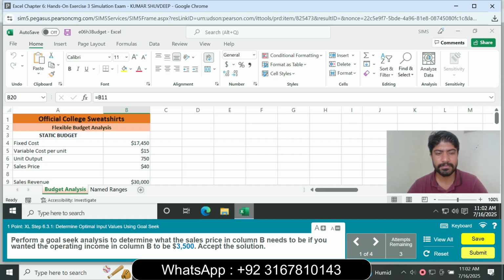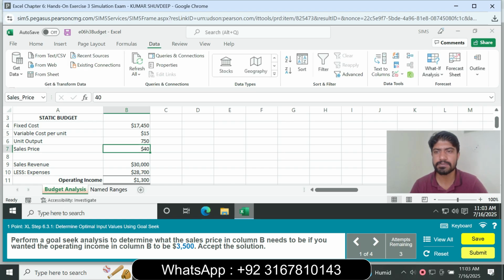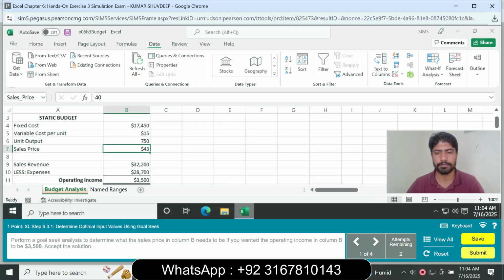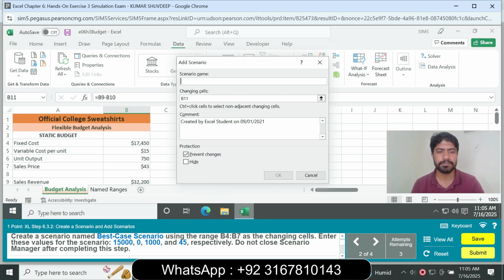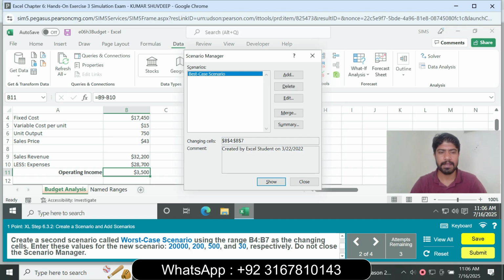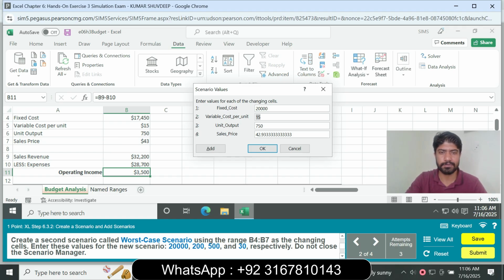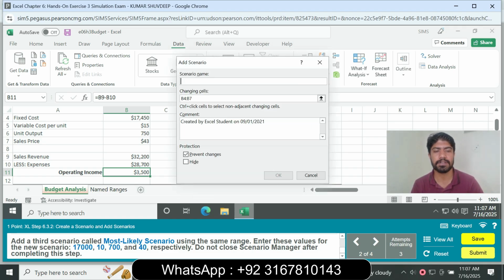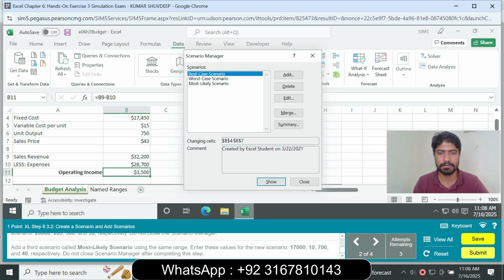Excel Chapter 6: Hands-On Exercise 3 Simulation Exam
Excel Chapter 6: Hands-On Exercise 3 Simulation
Excel Chapter 6: Hands-On Exercise 3
Excel Chapter 6: Hands-On Exercise
Excel Chapter 6: Hands-On